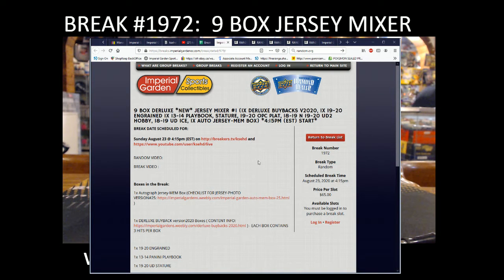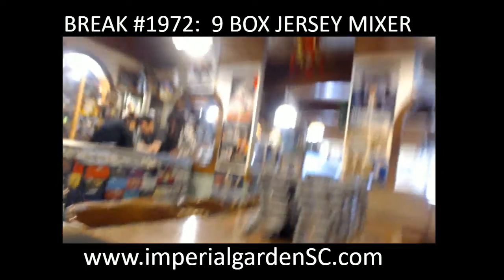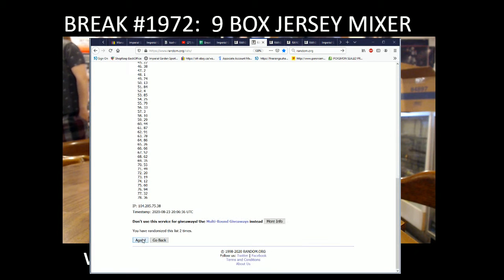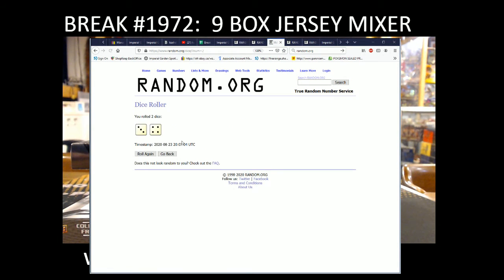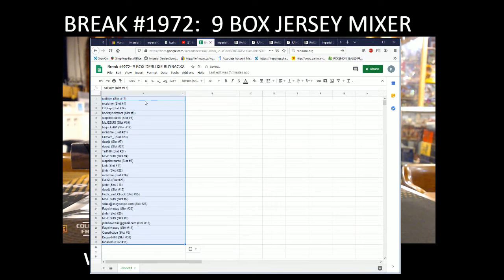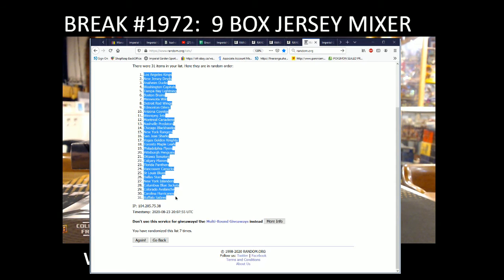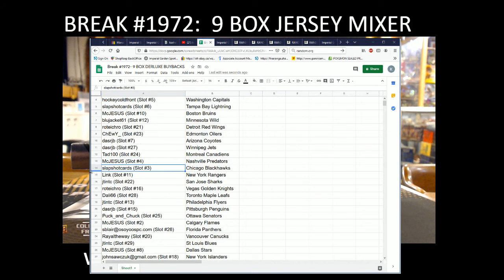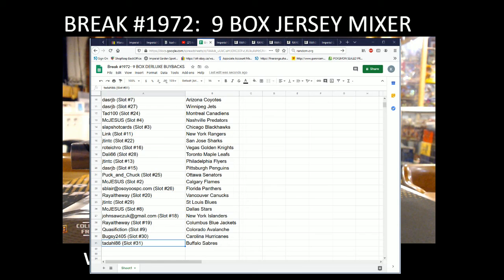BREAK #1972: 9 BOX MIXER ( DERLUXE BUYBACKS, STATURE, ENGRAINED, ICE, PB, JERSEY BOX)